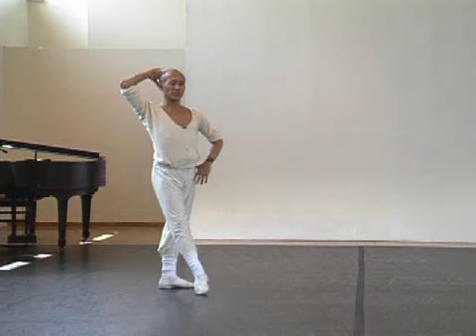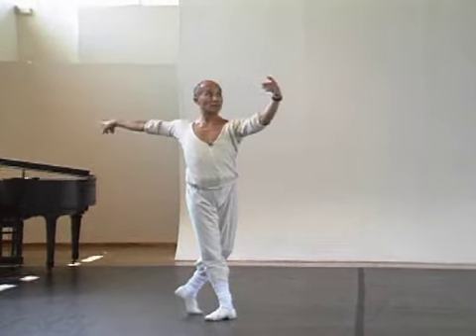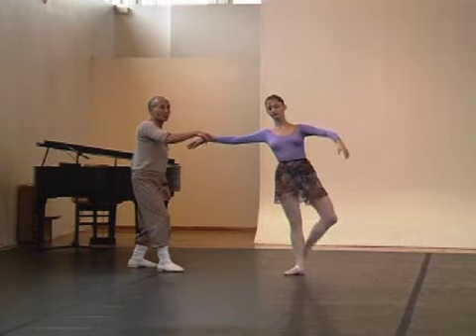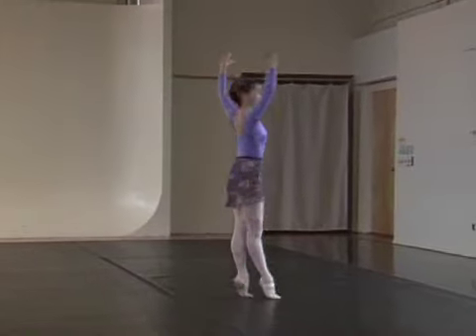Turning Connecting Movements & Turning Jumps - Finis Jhung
DESCRIPTION

Here's where students tend to fall over themselves and look their worst. Turning your connecting steps can be confusing and tricky, but not when you know what you're doing and HOW to do it. Finis and Johanna show you step-by-step how to place yourself and work your body so that you can enjoy turning around as you travel across the floor and fly through the air. Once you learn these principles of opposition and the rules of balance, you'll really be able to trip the light fantastic.

CUSTOMER COMMENTS

"This is a whole new concept in teaching; such quality and fluidity in your arms and feet. A very refreshing, almost mystical approach to ballet. A necessary additiion to every serious dancer's and teacher's library." - Joan Manze, Joan's Dance Studio, Clarks Summit, PA

"Your videos are an inspiration. They are informative, precise and exactly what I'm looking for. Each time I view one, I want to order another. Thank you!." - Kathy Fletcher, Director of Dance, Westover School, Middlebury, CT